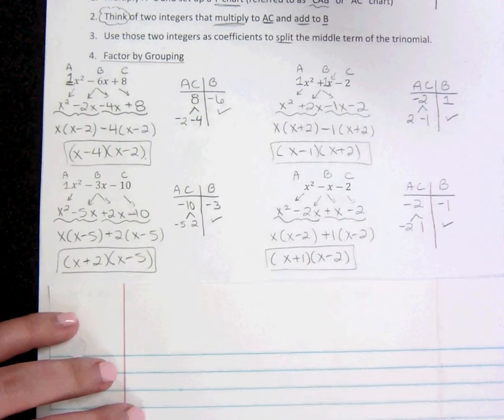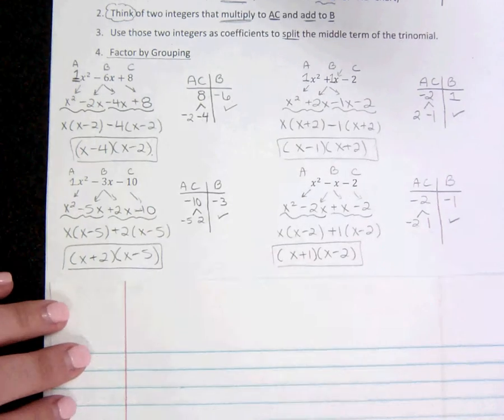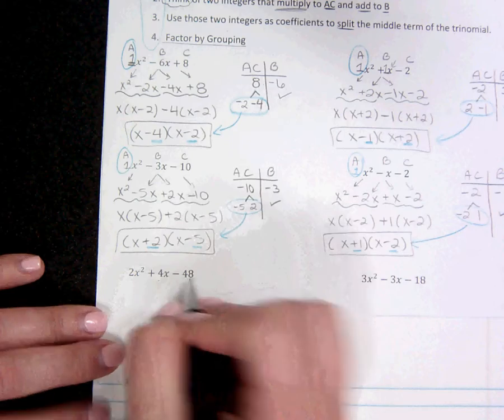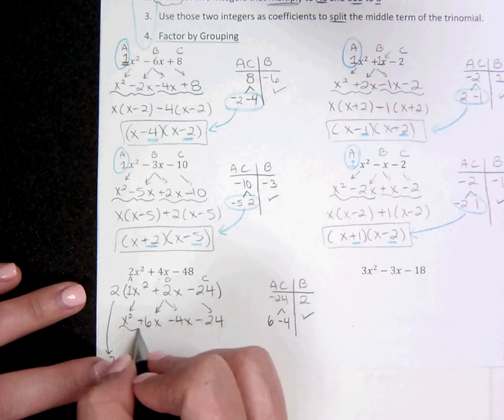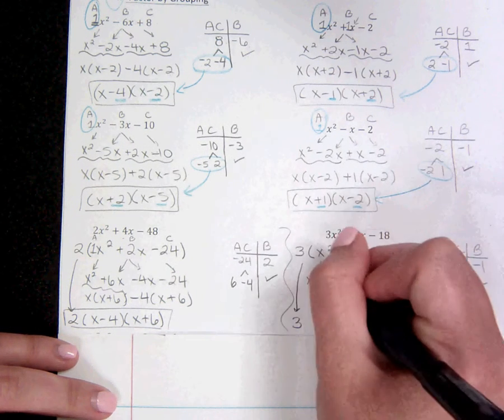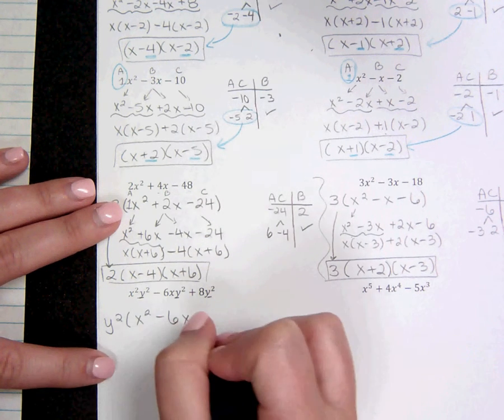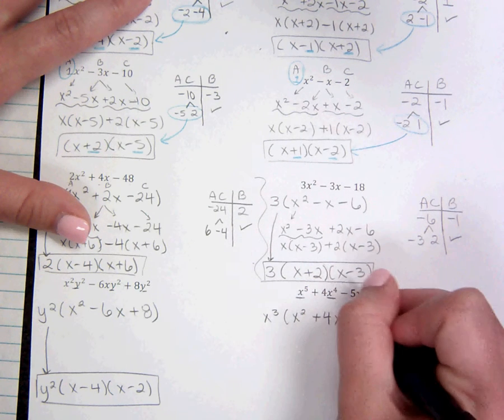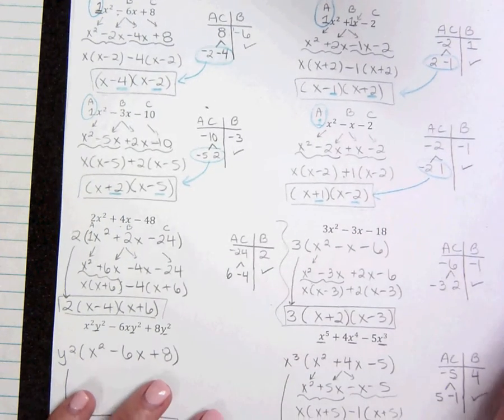Section 9-2 Factoring Trinomials Part 1 of 2